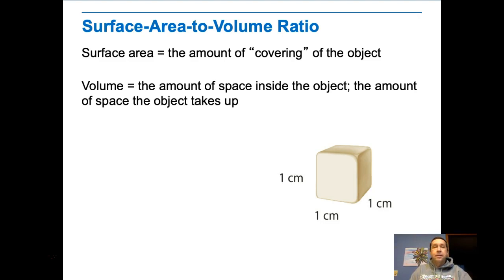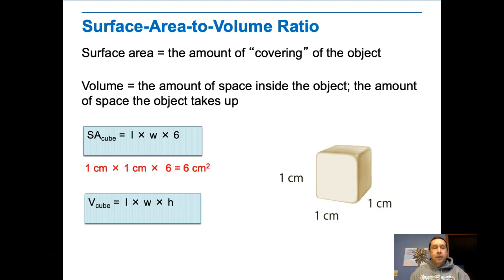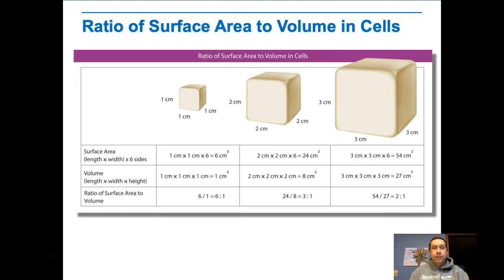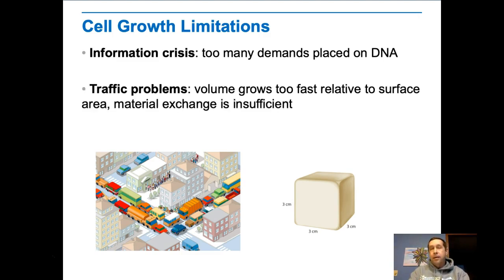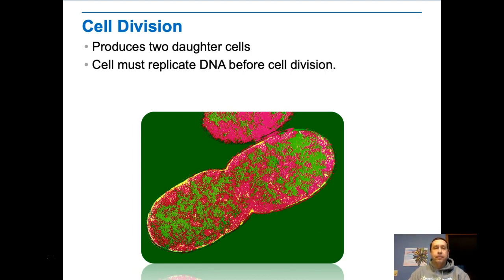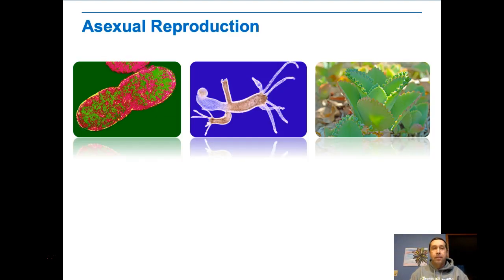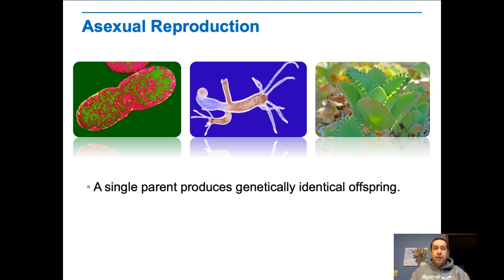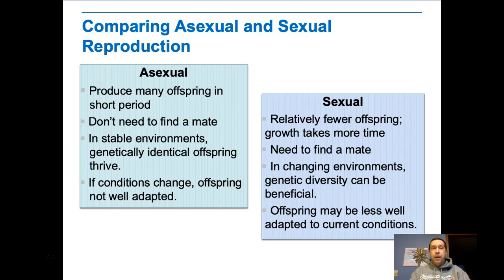Cell Groth, Division and Reproduction